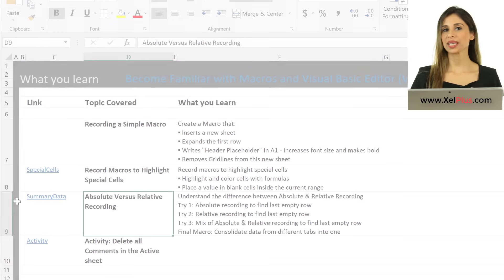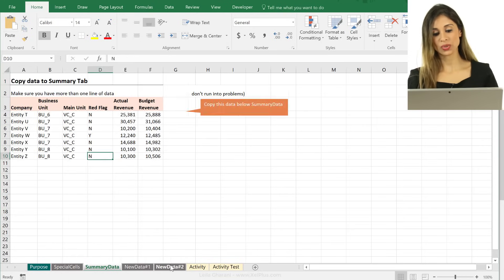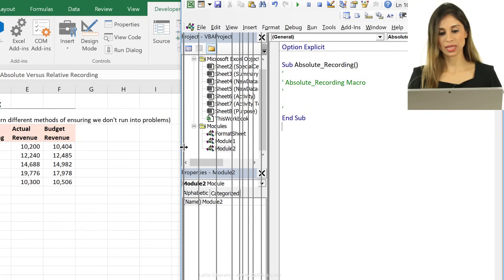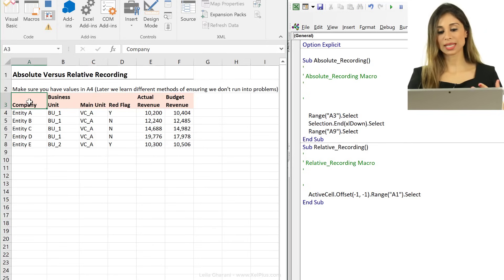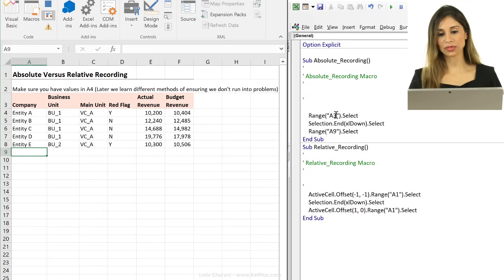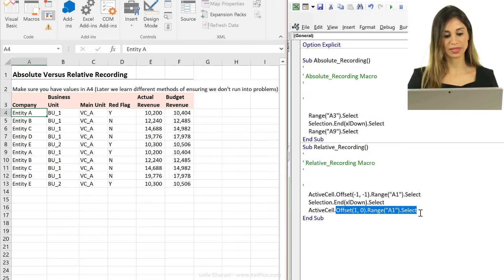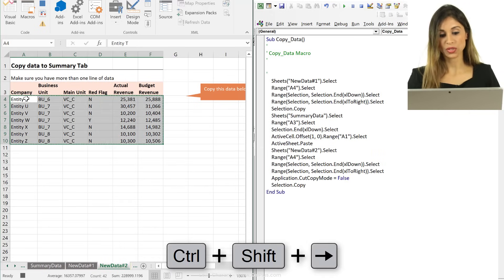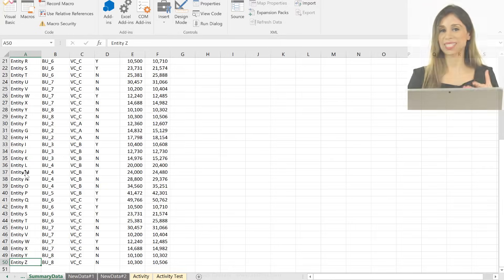Excel VBA: Copy Data from one Sheet to Another (Absolute Vs. Relative Macro Recording)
Learn how to automate tasks with this tutorial. Learn how to use the Excel macro recorder to copy or transfer data from one worksheet to the bottom of an existing data set on another sheet. You also learn the difference between absolute and relative macro recording.

📘 Key Concepts Covered:
▪️ Absolute vs. Relative Recording: Understand the difference and how to use them effectively.
▪️ Practical Example: Copy data from "NewData#1" and "Number 2" tabs into a "SummaryData" tab.
▪️ Finding the Next Row: Learn how to locate the next available row for data entry.
▪️ Developer Tab Insights: Discover how to toggle Relative Referencing on and off.
▪️ Visual Basic Editor: Watch real-time coding during macro recording.

This Excel VBA tutorial for beginners, is part of my "Unlock Excel VBA and Macros" course. Get access to the complete Excel VBA course